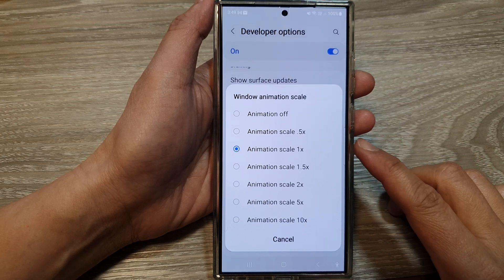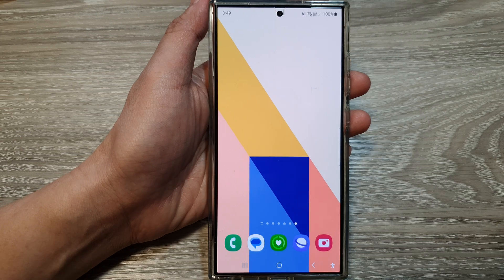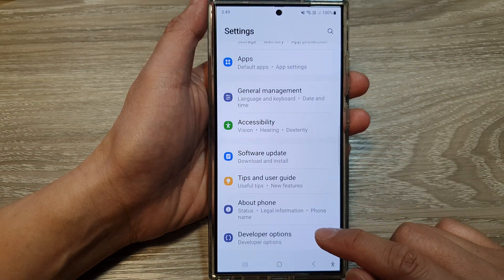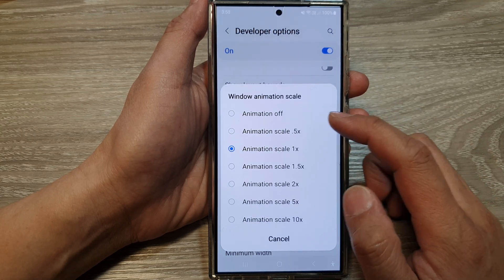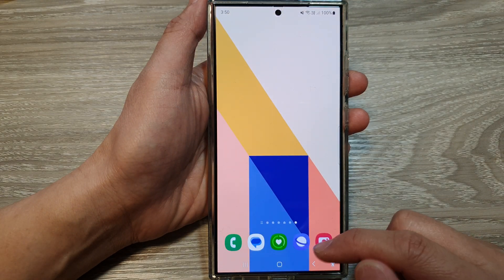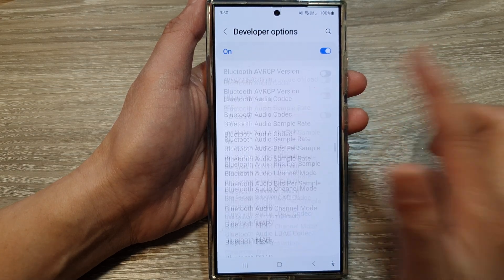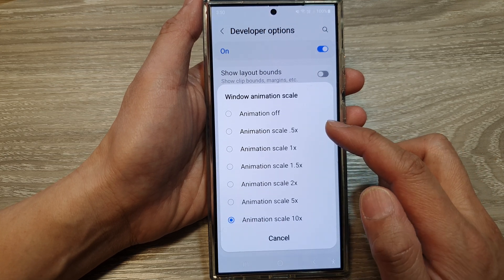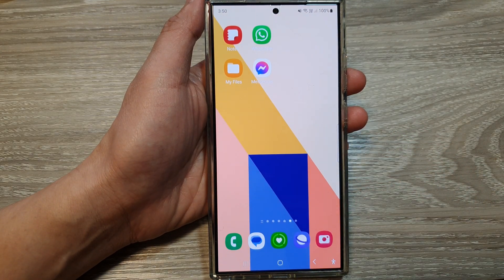👆Galaxy S24/S24+/Ultra: How to Change Windows Animation Scale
In this video, I will show you how to change the Windows Animation Scale on the Galaxy S24/S24+/S24 Ultra. Whether you want to make your device feel faster by reducing the animation time or prefer smoother transitions by increasing it, this tutorial walks you through the step-by-step process.